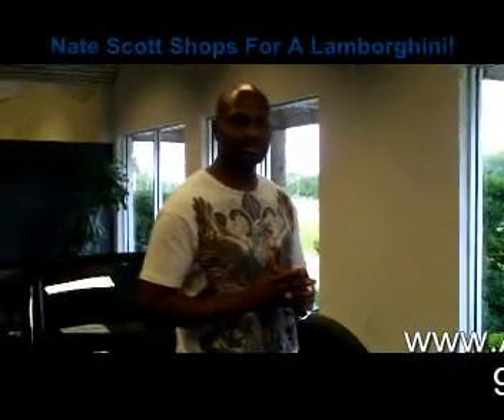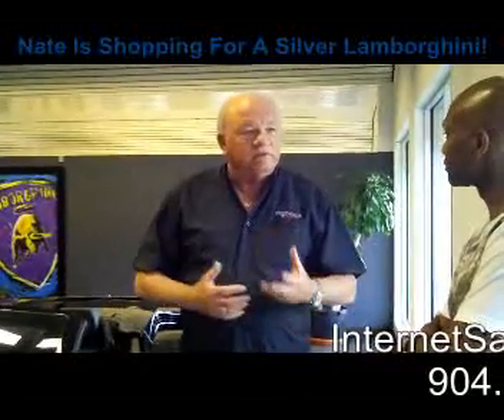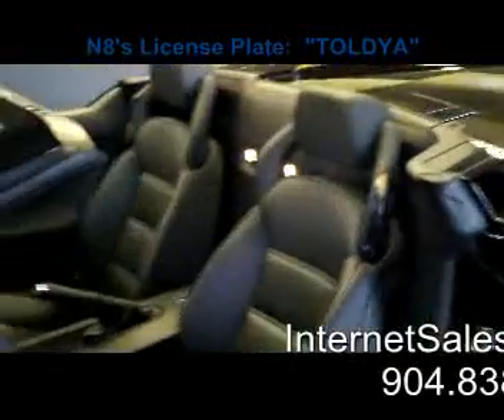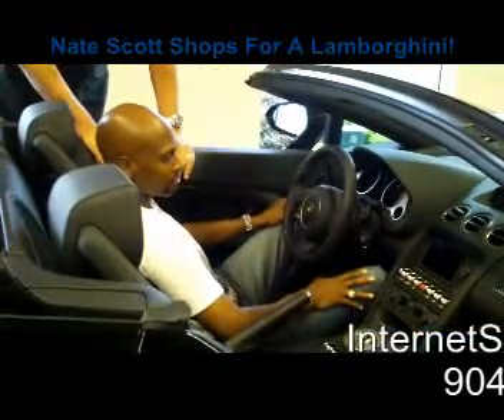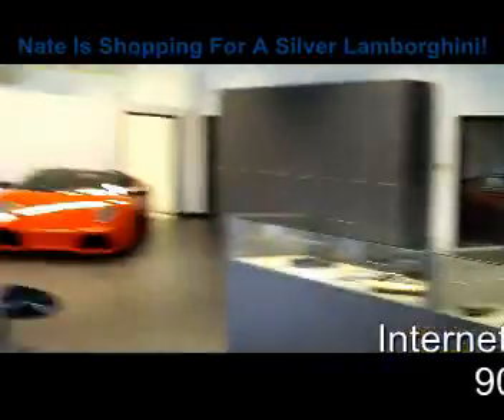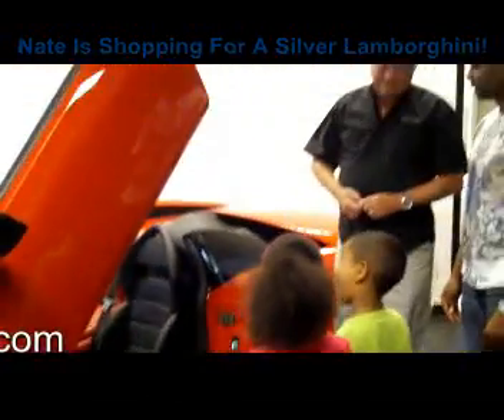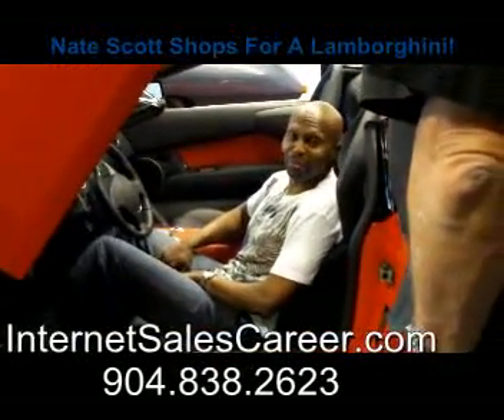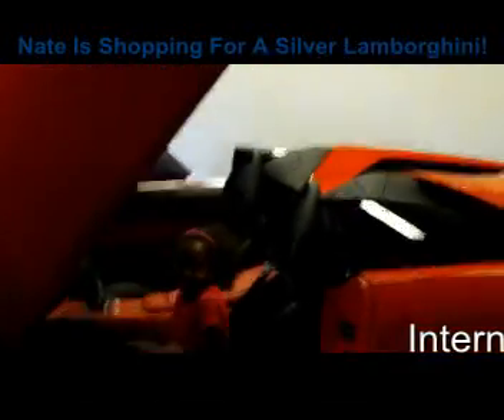Nate Scott: What Would You Do If You Knew You Could Not Fail?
- FOR INCOME SEEKERS: In this video, Nate Scott goes shopping for his next toy, a Lamborghini.  The car is a BEAST! What is your written "desperate" why for making more money in 2013? I am seeking teachers, coaches, pastors, wellness & fitness professionals, 6-figure income earners in any profession, full-time networkers ($5K/month), and anyone else that has experience leading others. I am actively interviewing entrepreneurial type people to join us in the fight against obesity, to mentor, and to teach our proven system for promoting Project 10, the greatest offer to ever hit the weight loss and fitness industry.